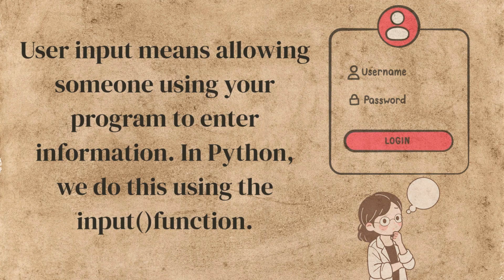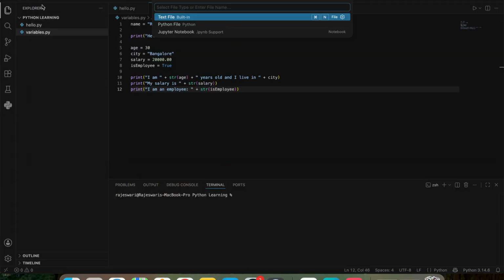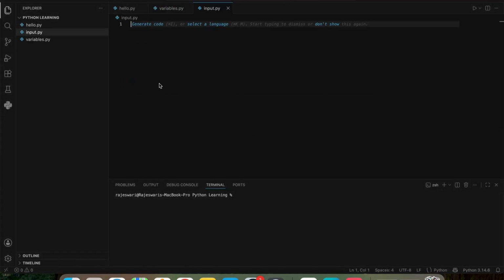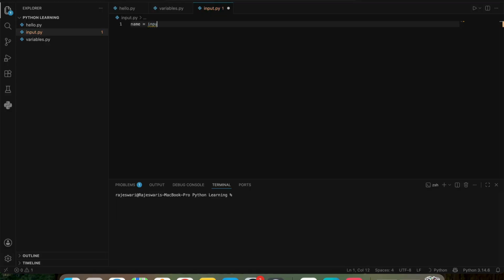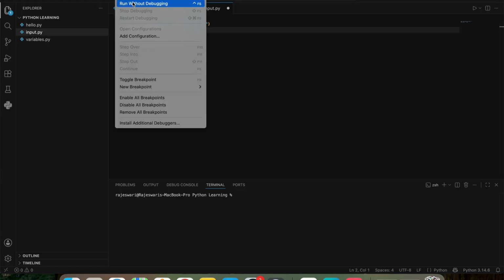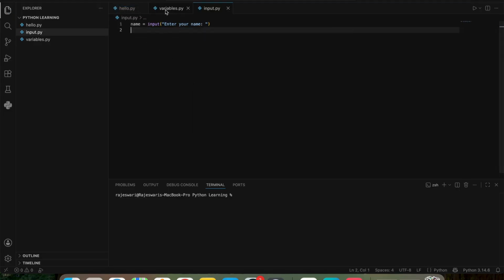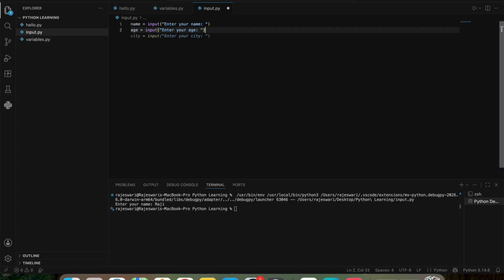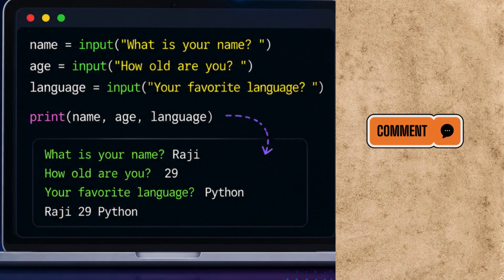Python Day 4 | User Input & Type Conversion | 30 Days Python Challenge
🐍 Welcome to Day 4 of the 30 Days Python Challenge!

Today we're making our Python programs interactive!

In this lesson, you'll learn:
✅ How to use input()
✅ How to get information from users
✅ Why input() returns a string
✅ Type conversion using int(), float() and str()
✅ How to build a simple interactive profile program

🔥 DAY 4 CHALLENGE:
Create a program that asks for:
• Your name
• Your age
• Your country
• Your favorite programming language

Then print a personalized introduction!

Share your output in the comments!

🚀 Next: Day 5 – Python Operators